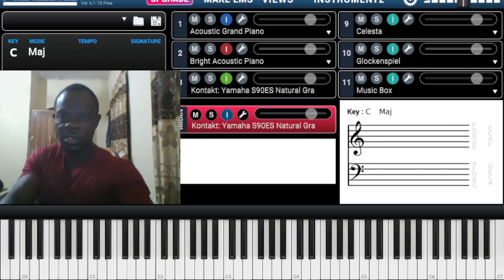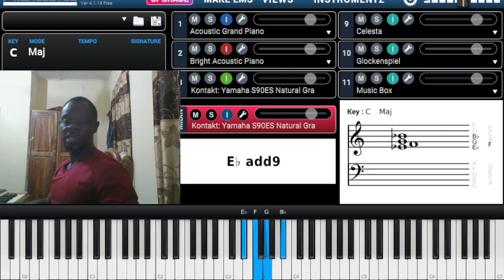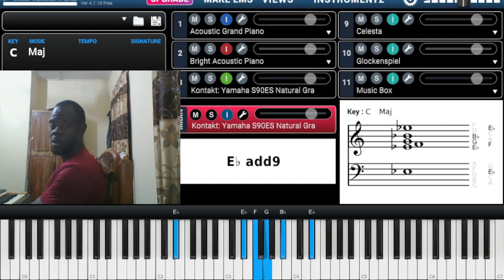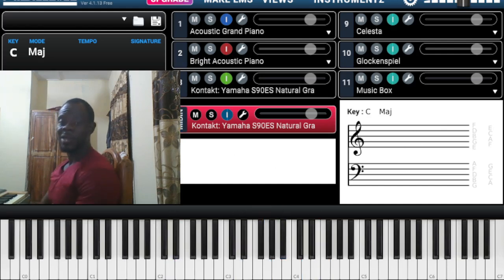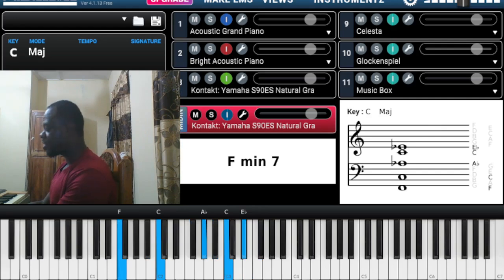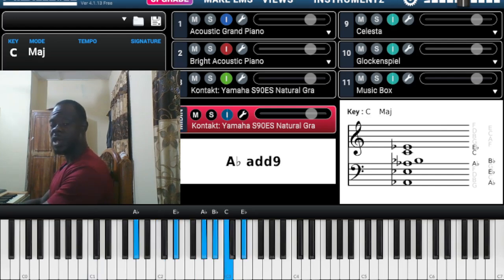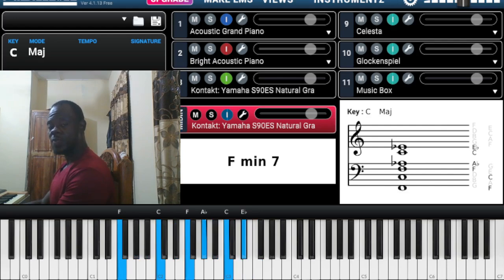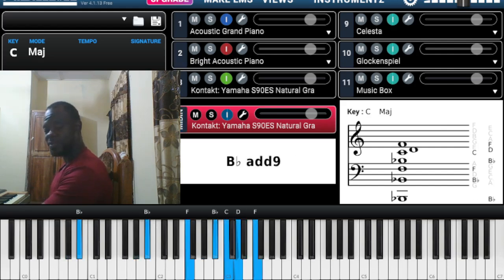The Greatest Lord Loveworld Singers Piano Tutorial